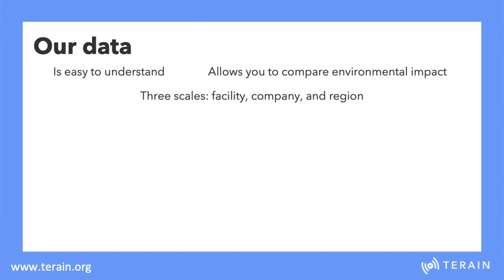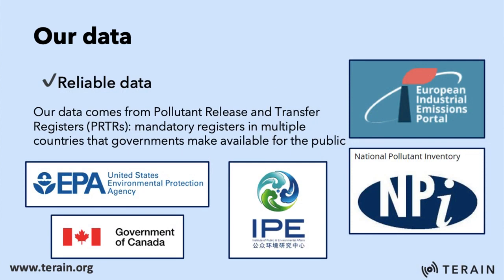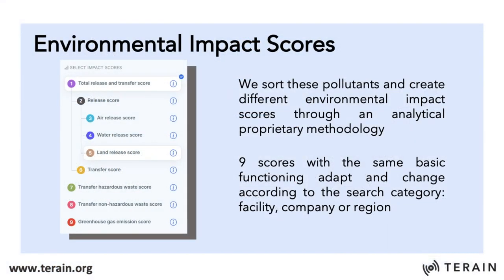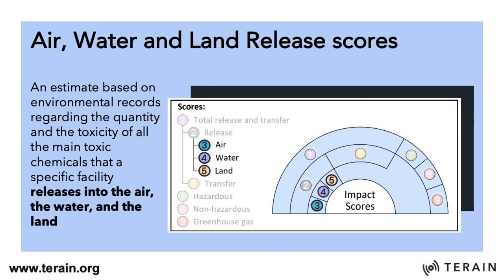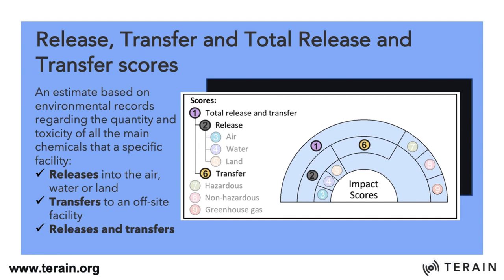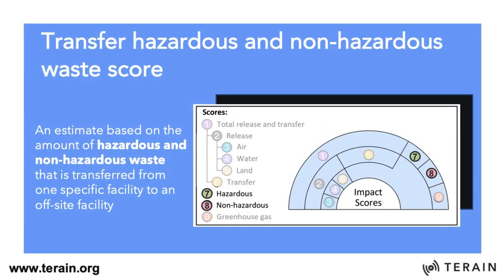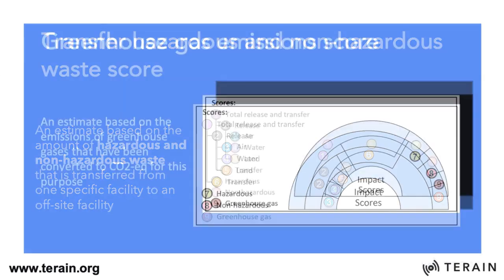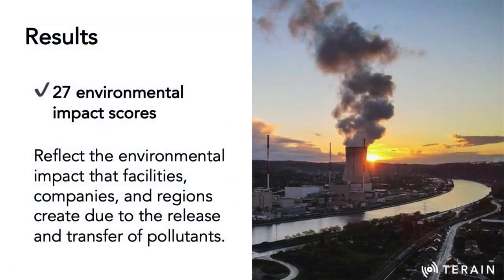1. Understanding Our Enviornmental Impact Scores